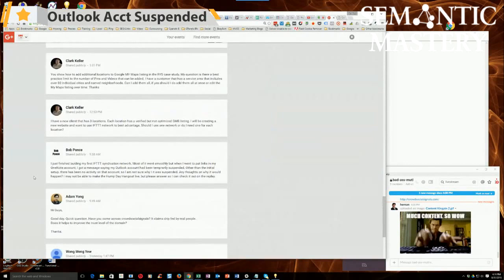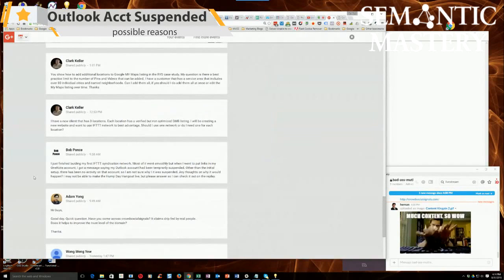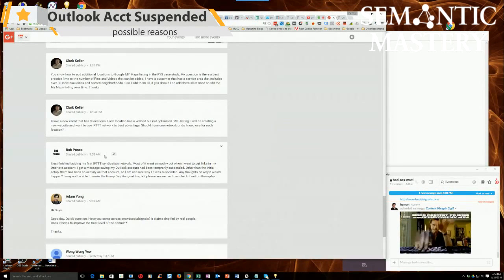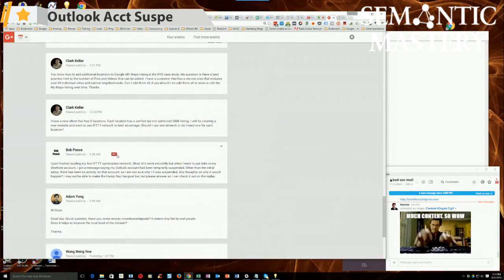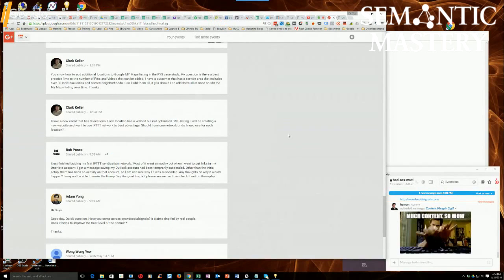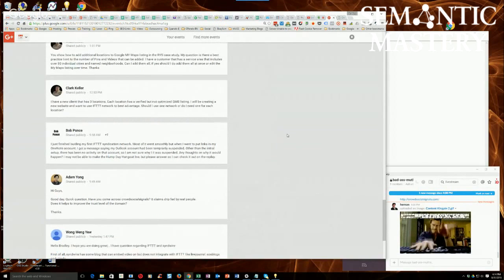What Are The Possible Reasons Why An Outlook Account Would Be Suspended?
In episode 95 of our weekly Hump Day Hangouts one participant asked about the reasons why an Outlook account gets suspended.

The exact question was:

I just finished buiding my first IFTTT syndication network. Most of it went smoothly but when I went to put links in my OneNote account, I got a message saying my Outlook account had been temprarily suspended. Other than the initial setup, there has been no activity on that account, so I am not sure why I it was suspended. Any thoughts on why it would happen? I may not be able to make the Hump Day Hangout live, but please answer so I can check it out on the replay.?